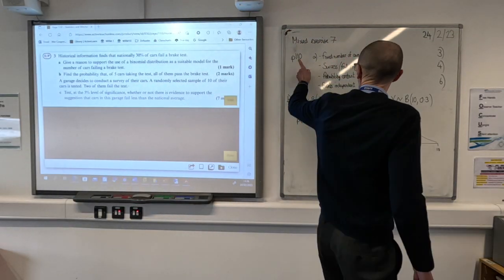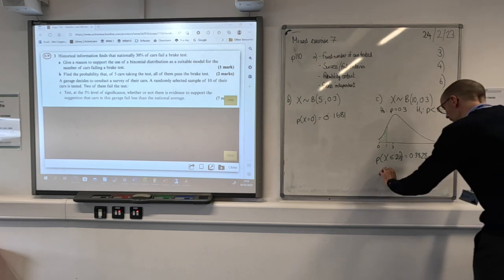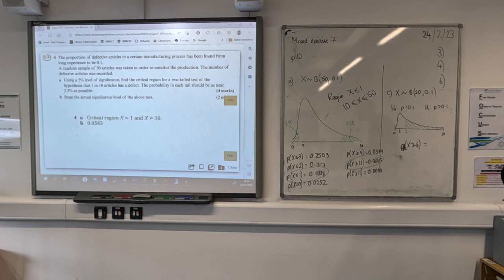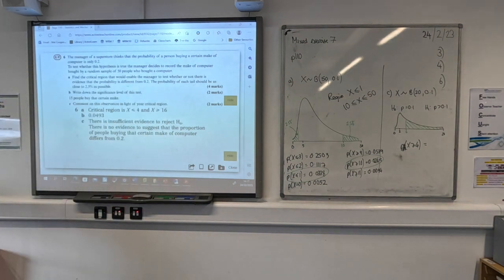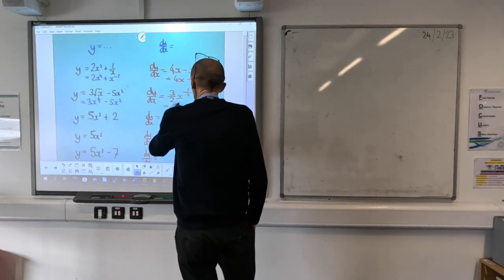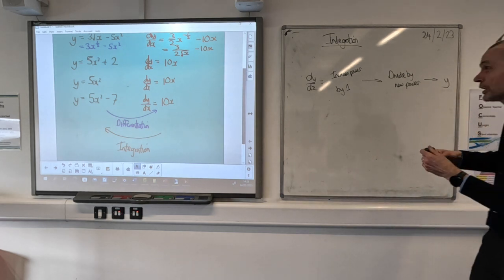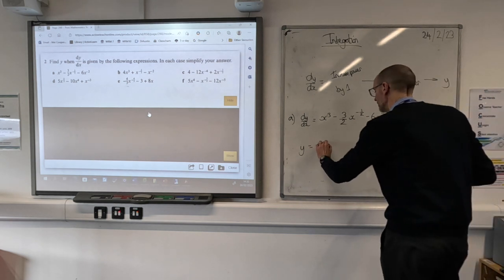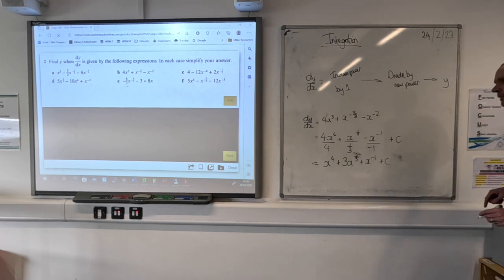Friday 24th - Hypothesis Testing Mixed Exercise and Intro to Integration